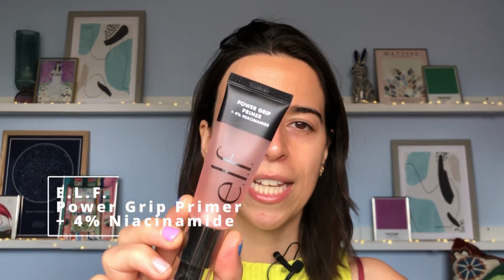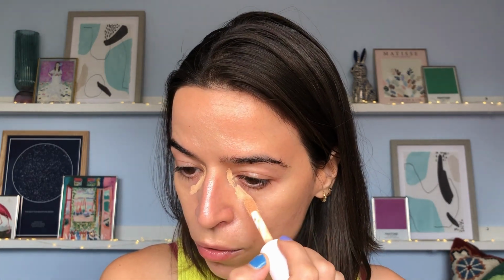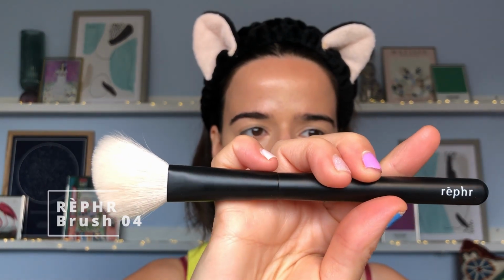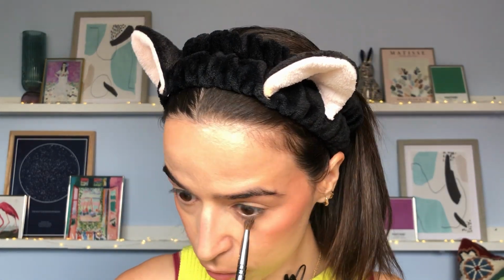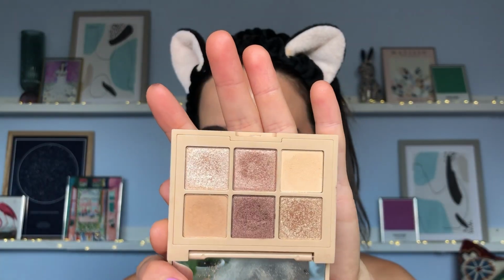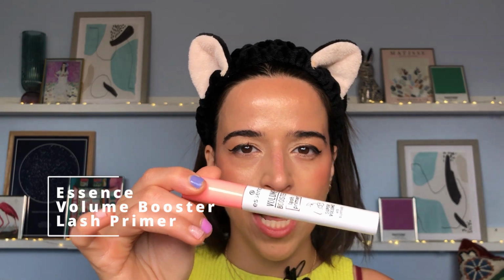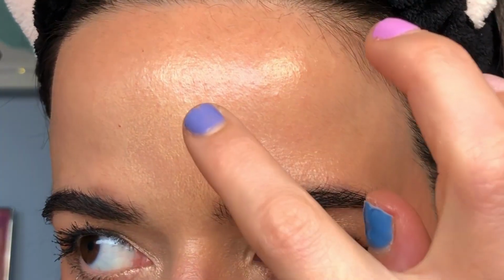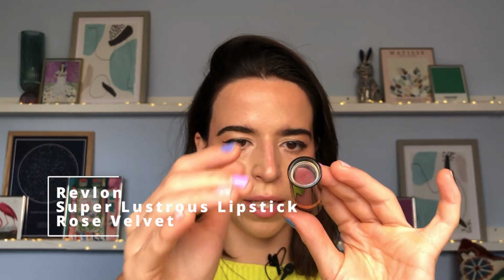Is This DRUGSTORE MAKEUP? Full Face of Drugstore Makeup and Speed Review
You might like these one, too !@@!

🌟 Get ready for a makeup adventure on a budget! 🌟

In this video, I'll be putting these wallet-friendly products to the test and giving you my honest, speedy reviews along the way. 🕒👀 Whether you're a makeup aficionado or just looking to spice up your beauty routine, you won't want to miss this fun and informative video. 💃🎉

Together, we'll embrace the beauty of individuality and get gorgeous together! 💋👑 🌈

I hope you have an AWESOME DAY! 🥰